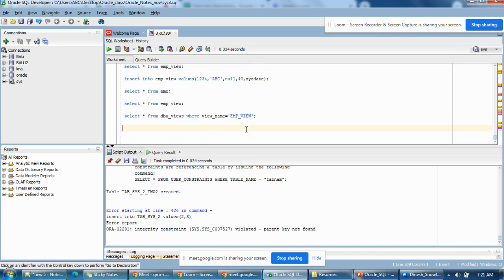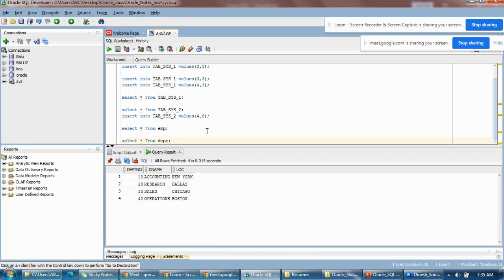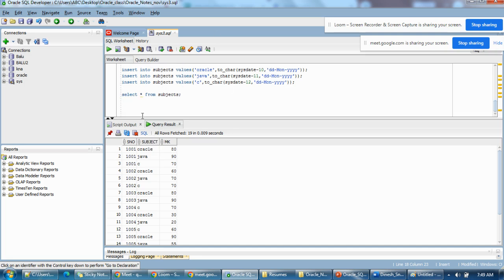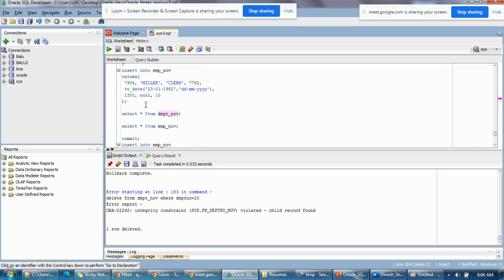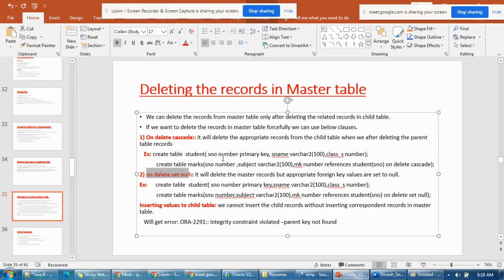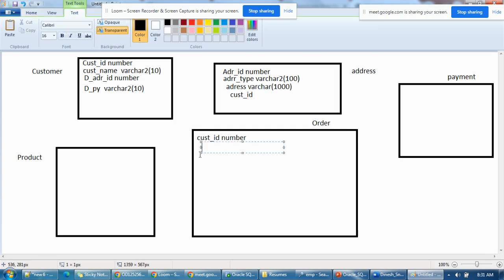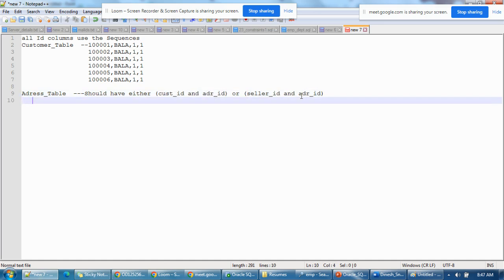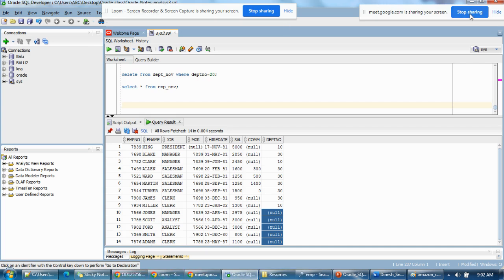Amazon DATA MODEL